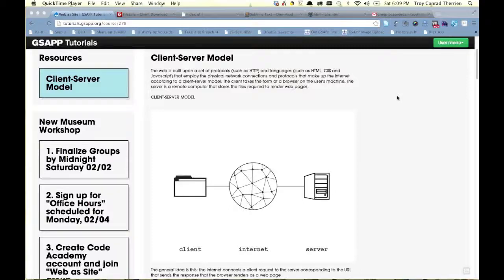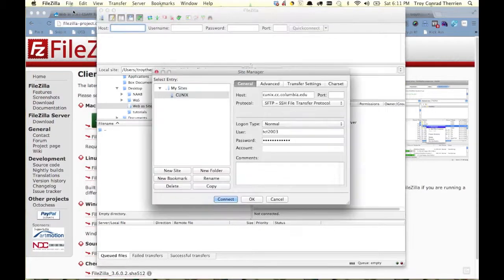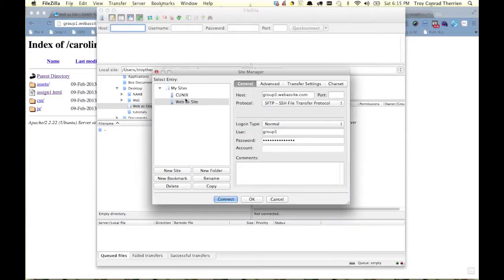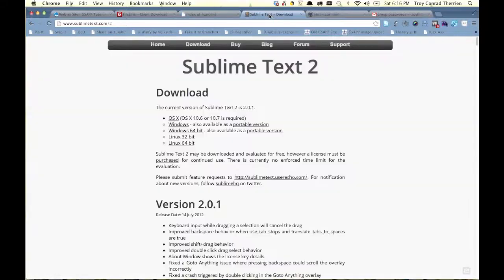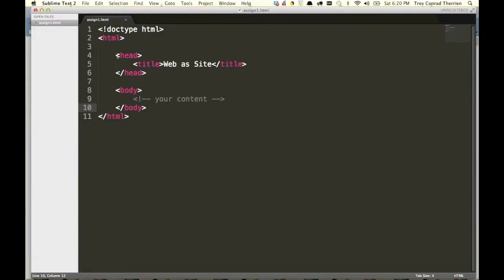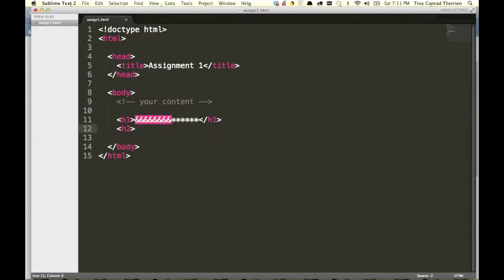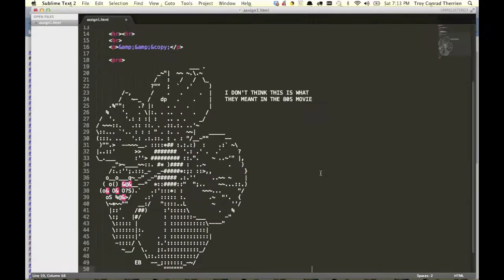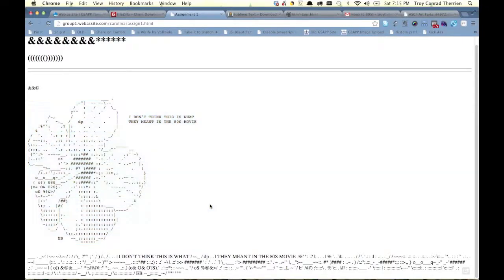FTP Tutorial with Filezilla